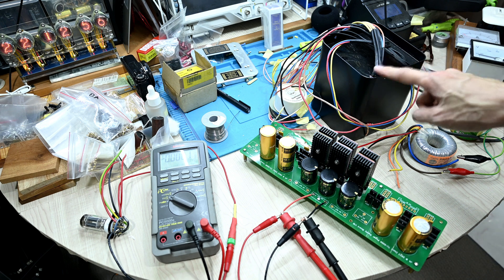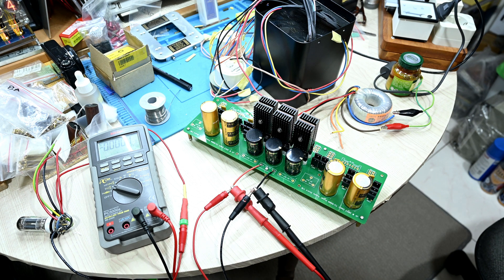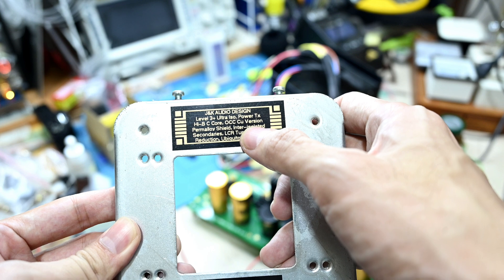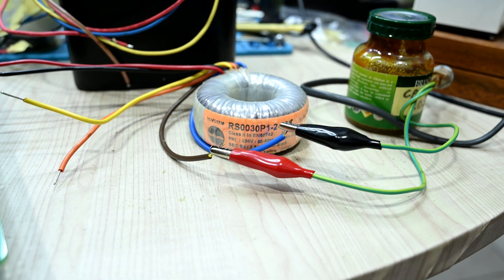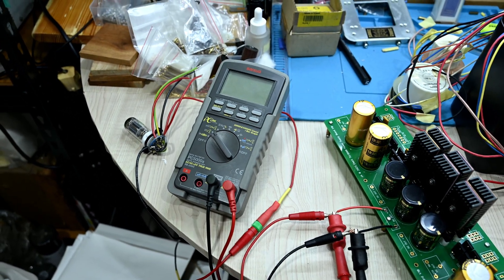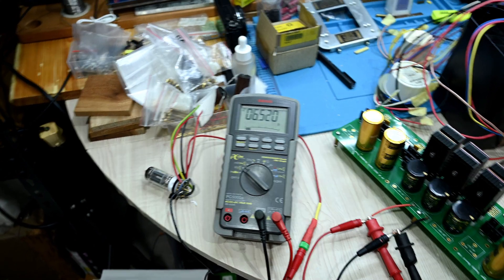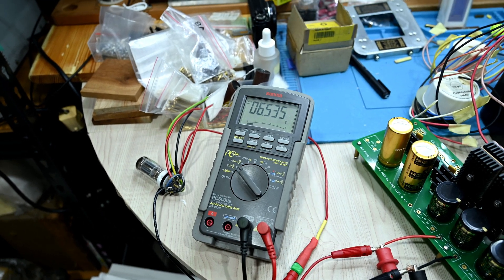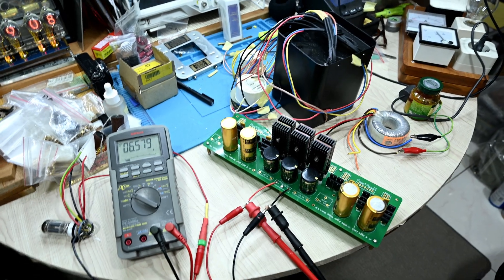Elekit TU-8900 Filament Transformer Testing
I did stupid mistake when ordering the custom power transformer. I didn't factor in the upgrade of better diodes which have higher voltage drop as well. So eventually I will need either to order new power transformer or just simply adding separate filament power transformer for the 12AU7.

A stupid and costly mistake! Will be a great lesson learn for me.